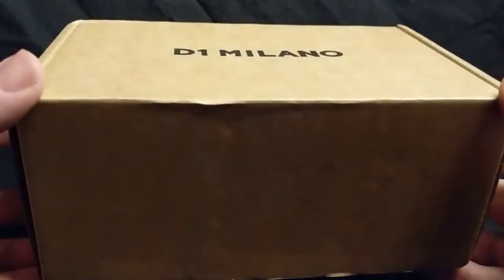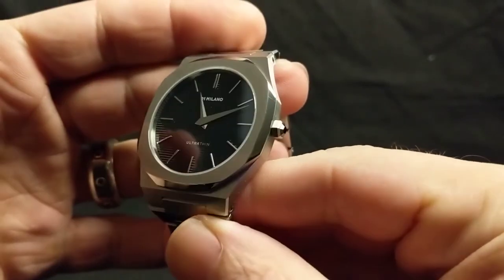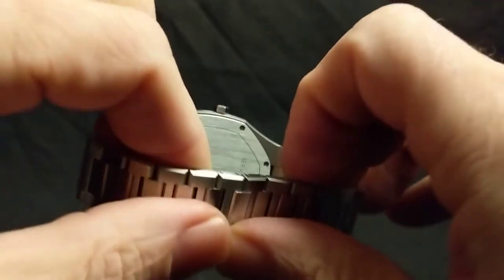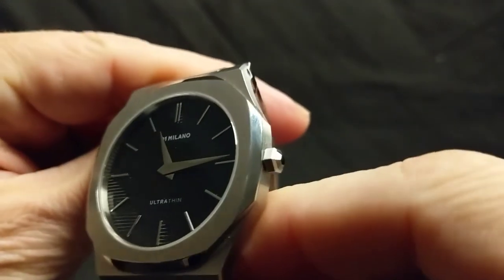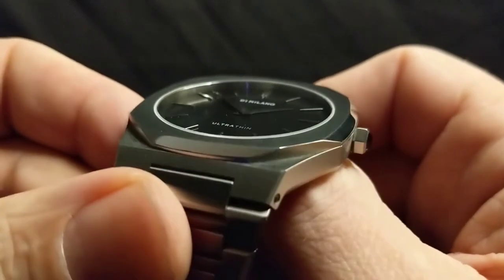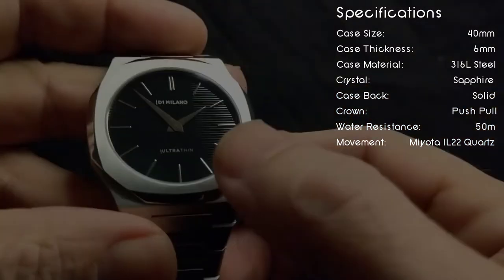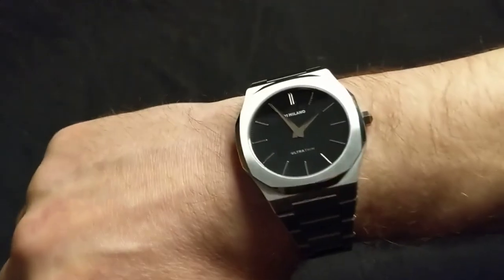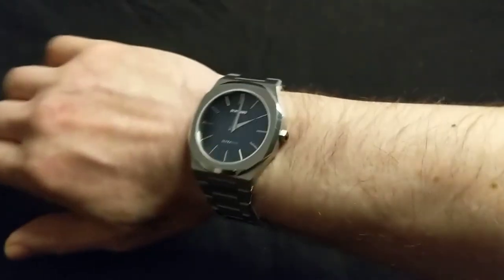D1 Milano Ultrathin - Royal Oak Homage - Review - 1 Year Later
I've owned the D1 Milano Ultra Thin for over a year now. It's about time to do an updated review of it!

Audio:
Tonight's Lounge Act